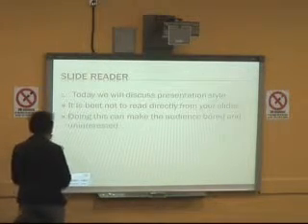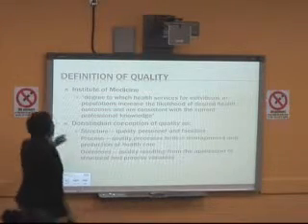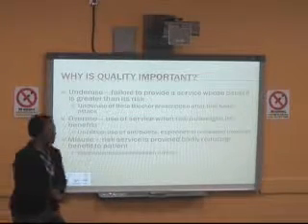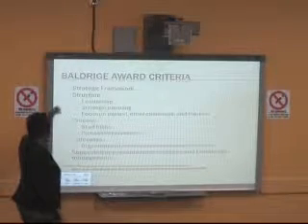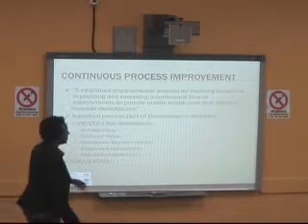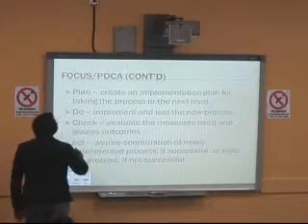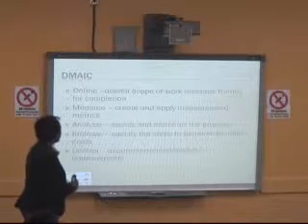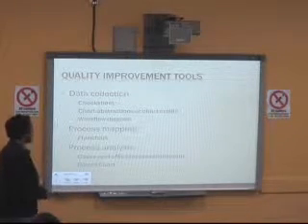HMT 110 - 2.19.13 Lecture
Class lecture on healthcare quality